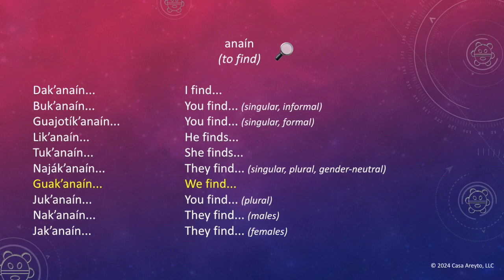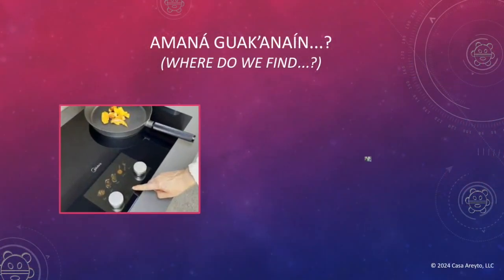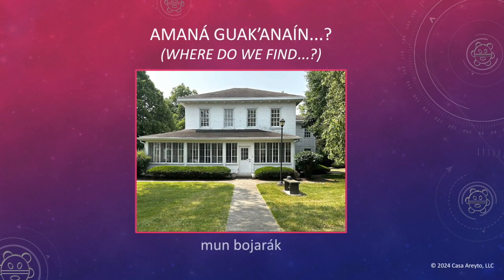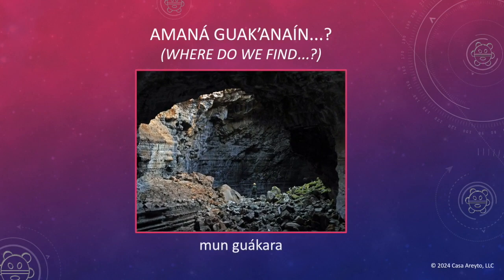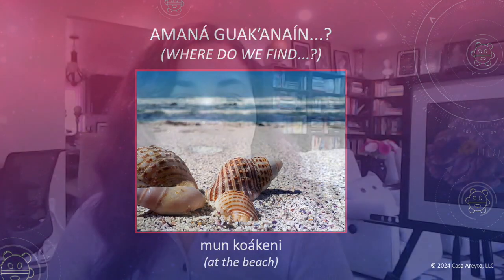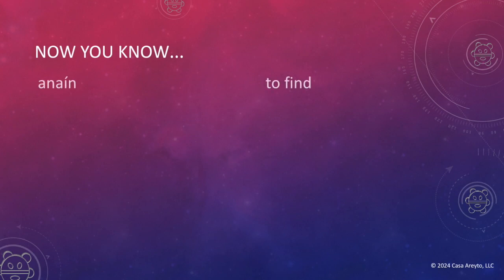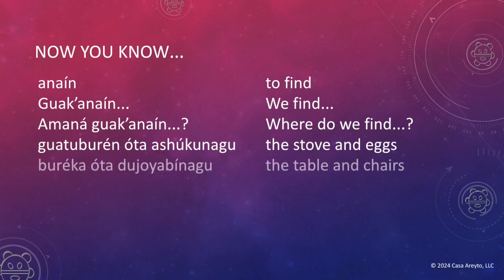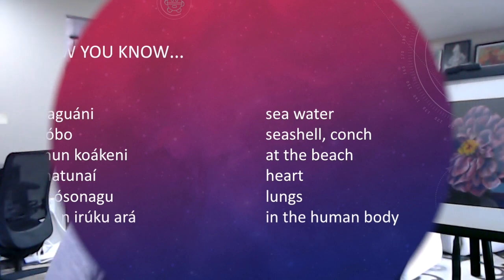Let's Talk Taíno 107 - Where do we find? 🤔🔎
Do you want to have more conversations in Taíno? Today, we'll ask and answer the question "Amaná guak'anaín...? (Where do we find...?)" to talk about where different objects are located in Taíno. We will practice Taíno words for household objects, body parts, the environment, and much more! This will give you the chance to add more Taíno vocabulary to your list.

Want more Taíno resources?

👩🏻‍💻 Try our FREE Taíno language course
📚 Find Taíno kids' books and more
🤝 Get help with your Taíno project
💜 Get to know us and our mission

Jajóm (thank you) for your ongoing support because I know together, we can bring back Taíno!